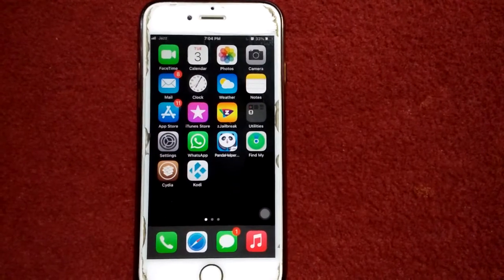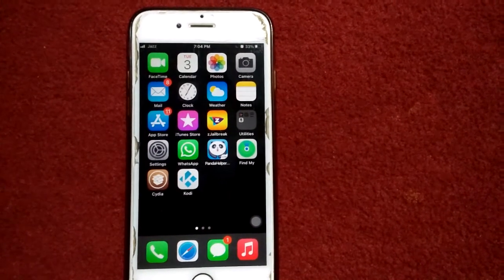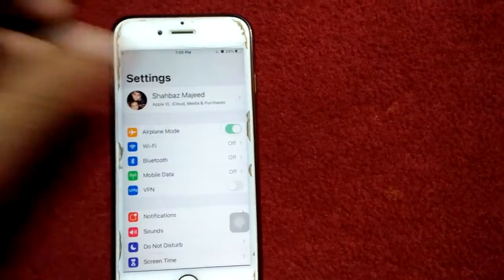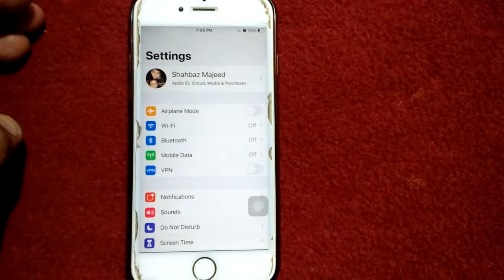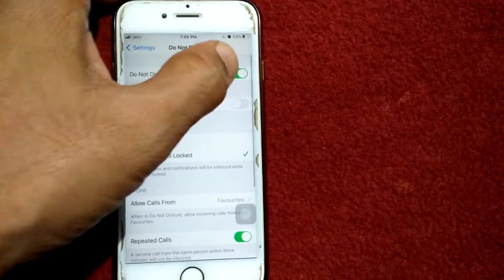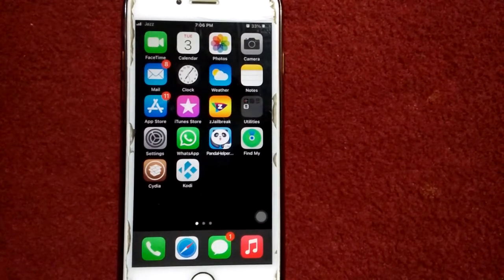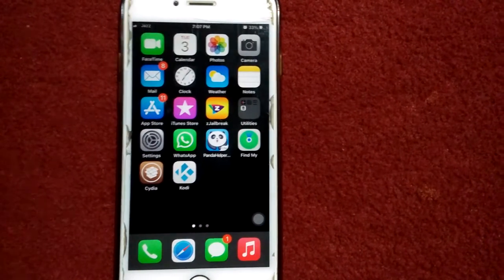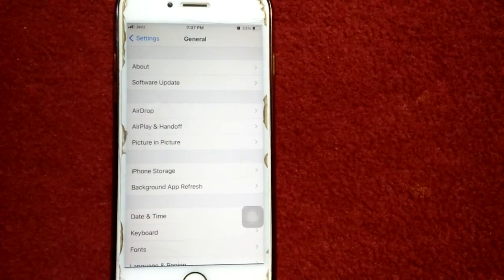How to Fix iPhone 12 Not Receiving Calls after iOS 14, iOS 14.1 Update